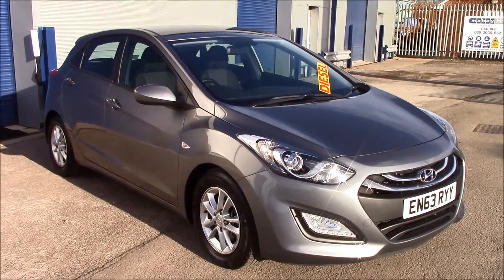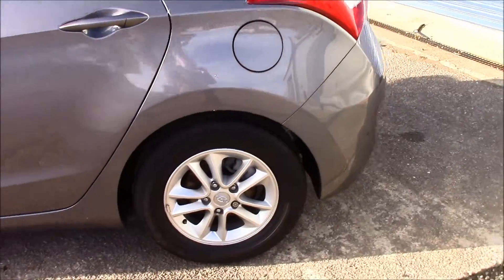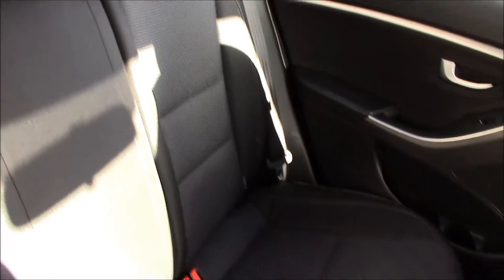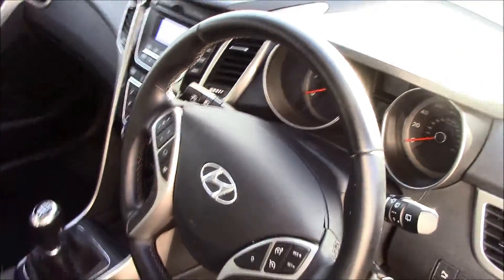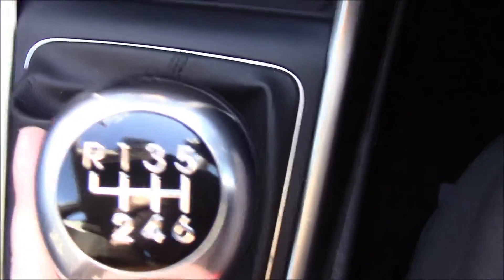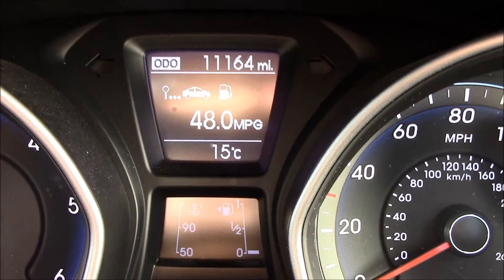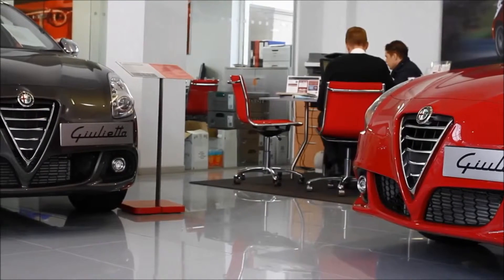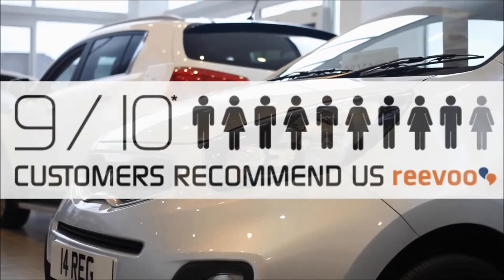Wessex Garages | Hyundai i30 Active | Penarth Road Cardiff | EN63RYY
Here we have a Hyundai i30, this Hatchback has a 1.6 Diesel Engine, was registered in 2014, has a Manual Transmission and comes in Grey Colour. This vehicle is available to view at our Penarth Road Branch in Cardiff.